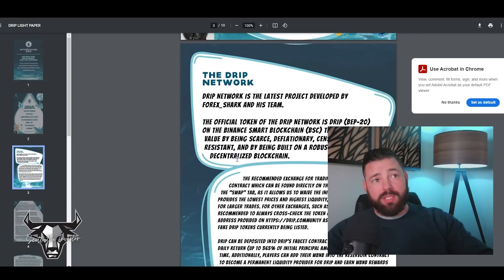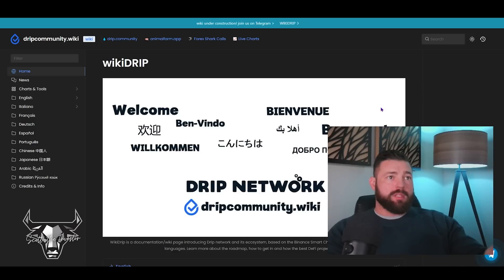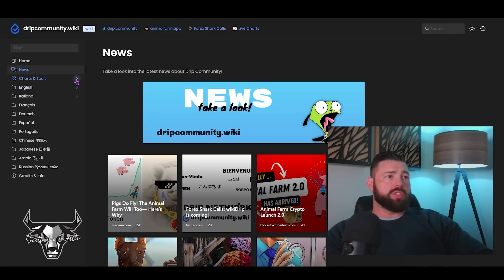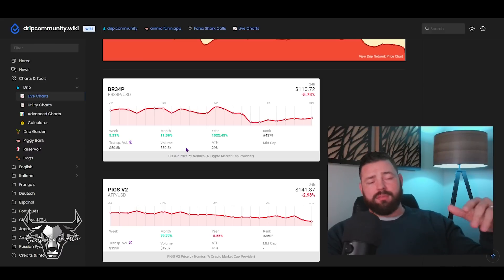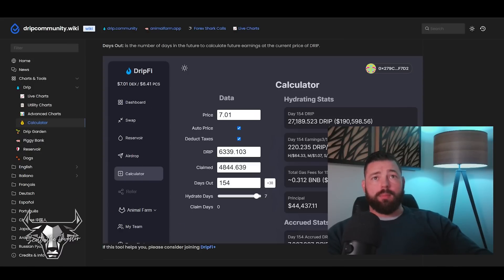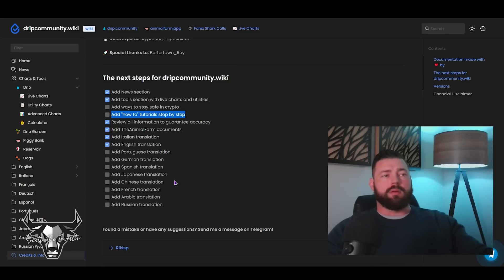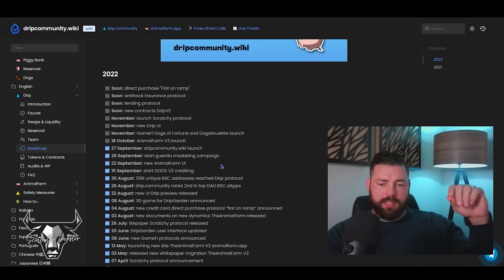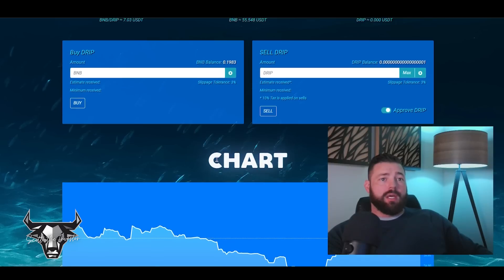The Drip Network White Paper Is Officially Dead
💧 Join the Drip Team To Get Airdrops - drip.community/faucet?buddy=0xd80DC1c4298A56e86c411c173E8058c2e4A60920